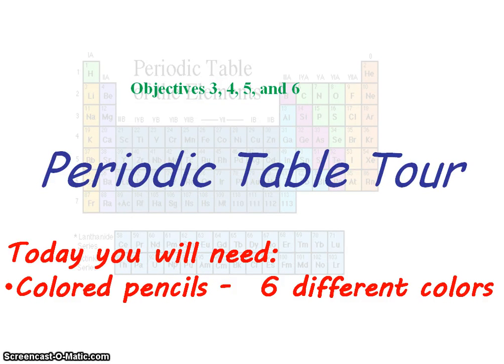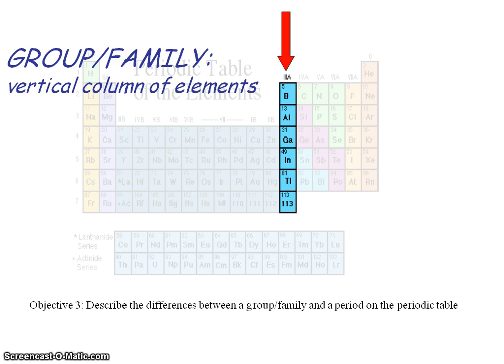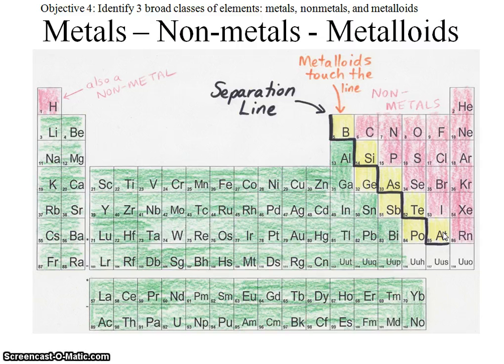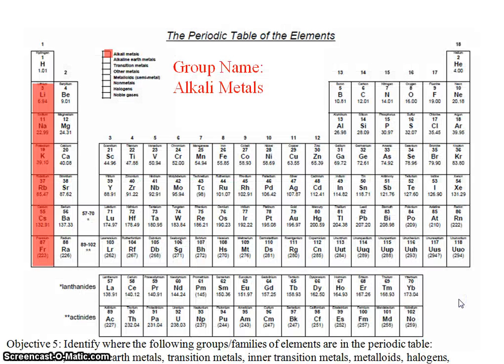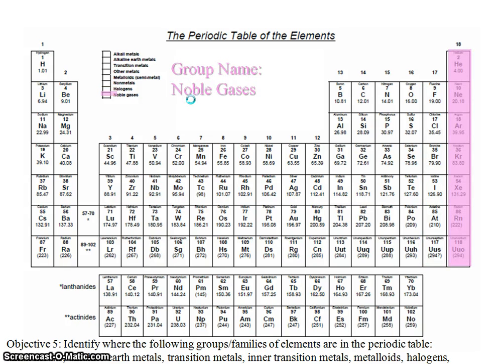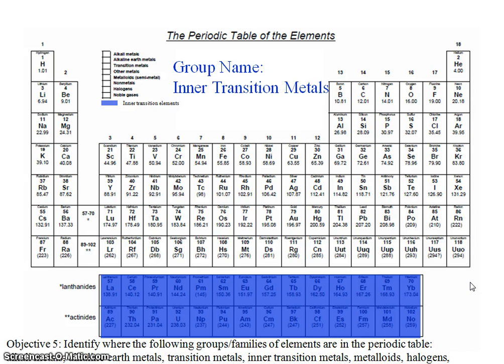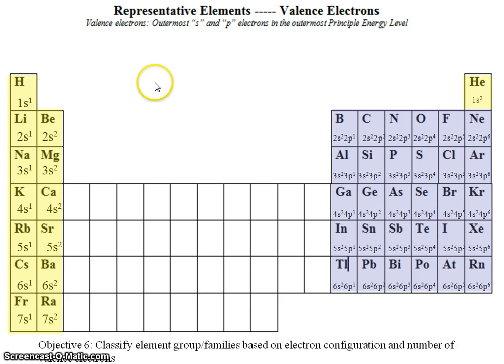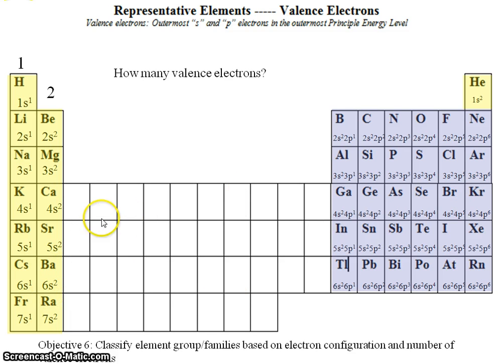periodic table tour